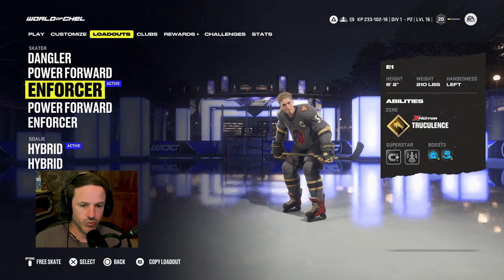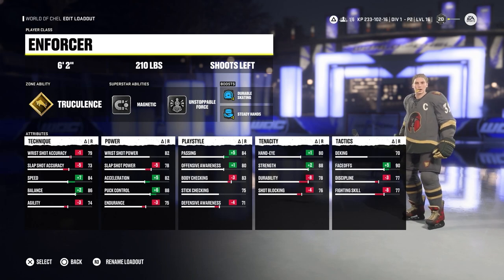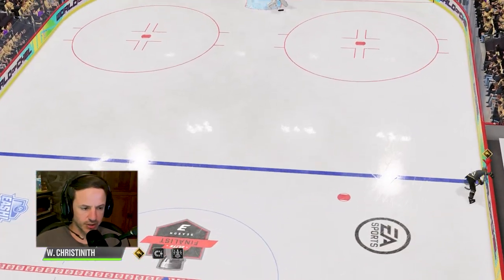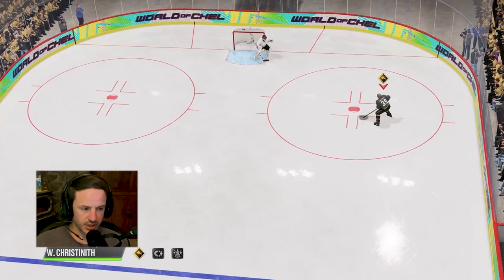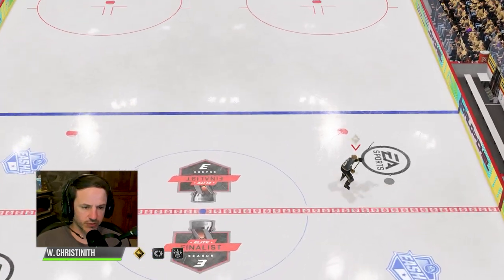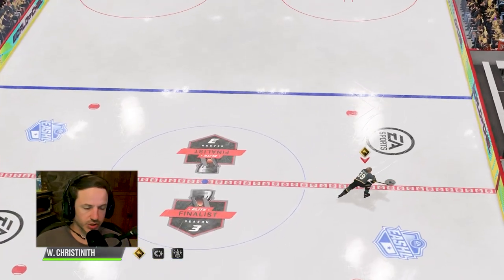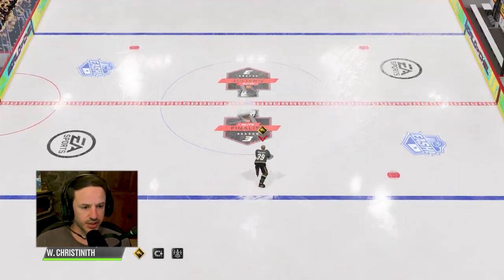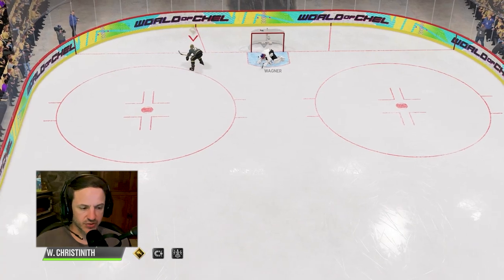How to Superman Goal in NHL 22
This is the NHL 22 version of how to do the Superman Goal trickshot (using the chip deke). It's much harder to do from last year but I finally figured it out.